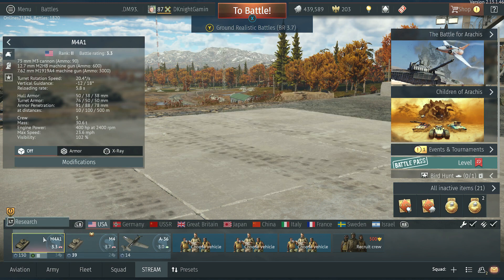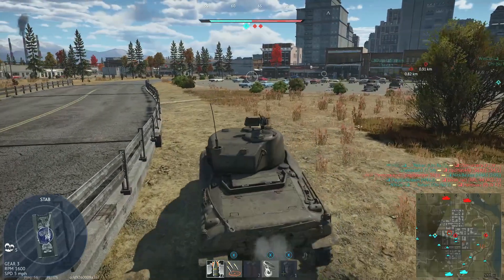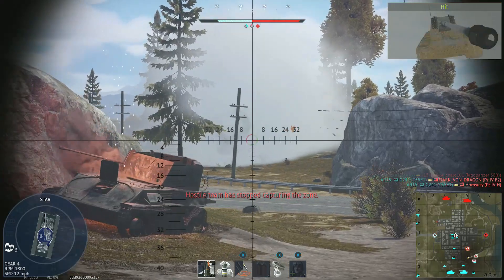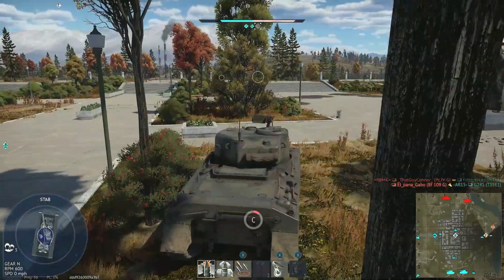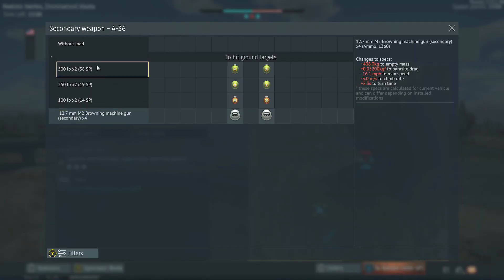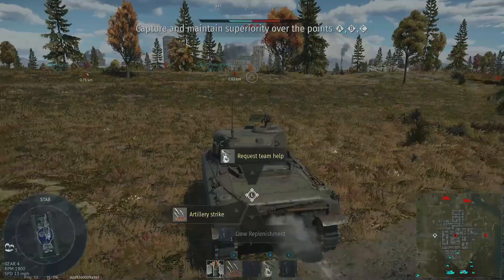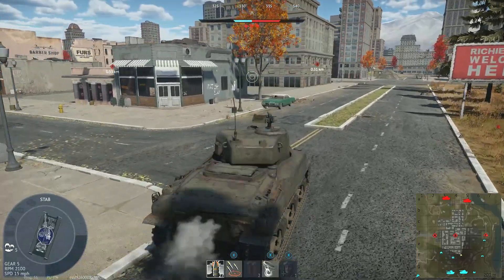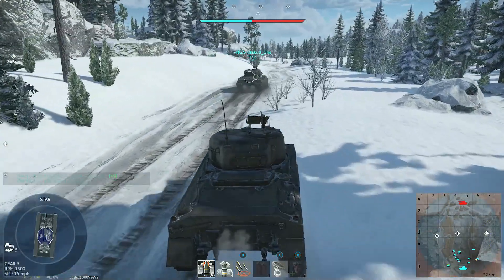War Thunder Sherman Power!! (M4 Sherman and M4A1 Sherman Combo with A-36 Apache)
Hello And Welcome To Todays Video!! This Video Features M4 Sherman and M4A1 Sherman Tanks and Apache A-36 Plane In the USA Tech Tree in War Thunder. The Sherman Got themselves a turn upgrade!!. But Hope Y'all have a Great Weekend and see Y'all Saturday at the Next video!!!